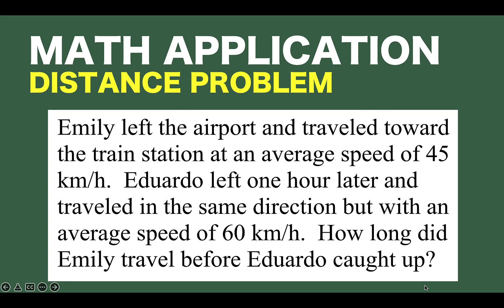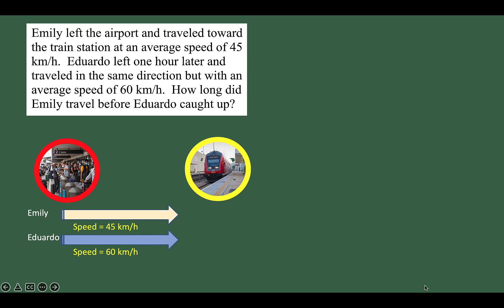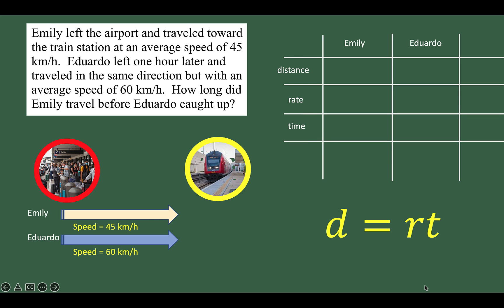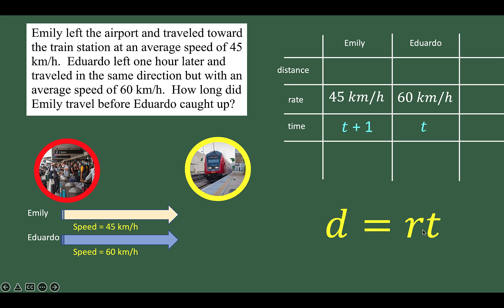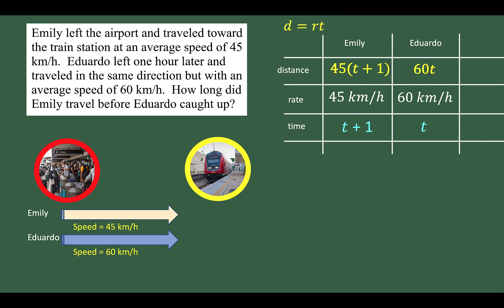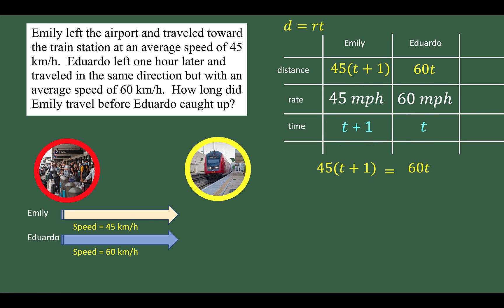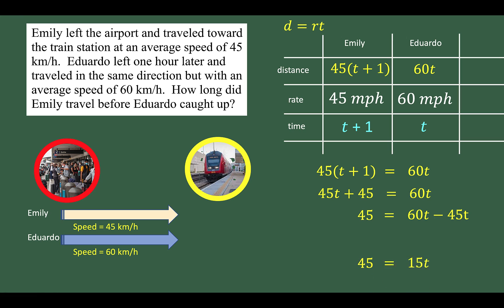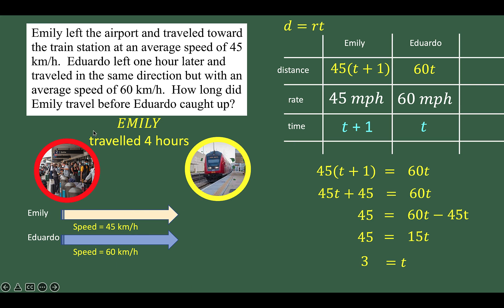Why Many Students Struggle to Solve Distance Problems and a Strategy to Fix This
In this video, we discussed why many students struggle to solve Distance Problems and offer a Strategy to fix this problem.

We also looked at how mathematics can be useful in the real world. We solve world problems dealing with distance, rate, and time to overtake a moving object when their speed are different.